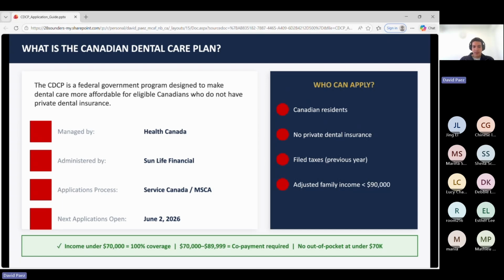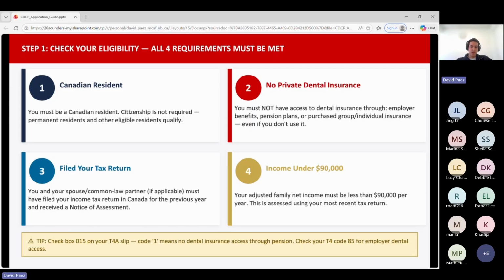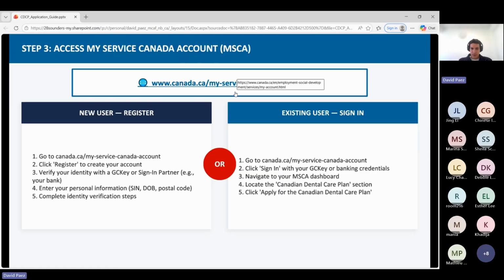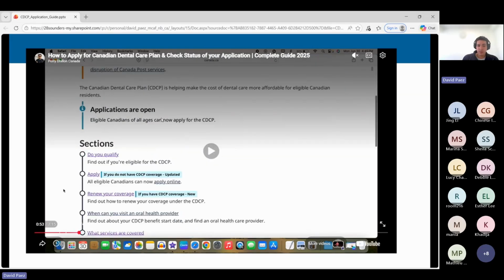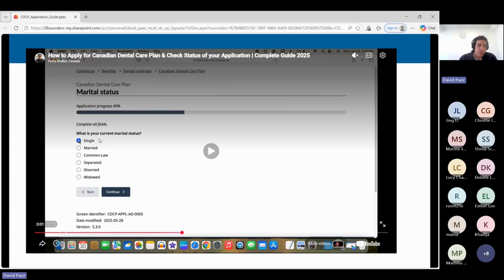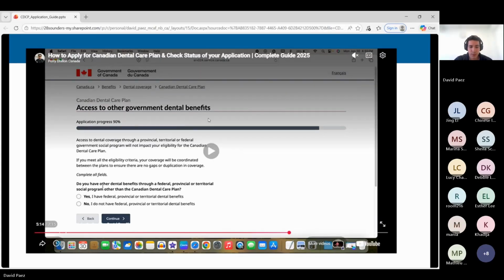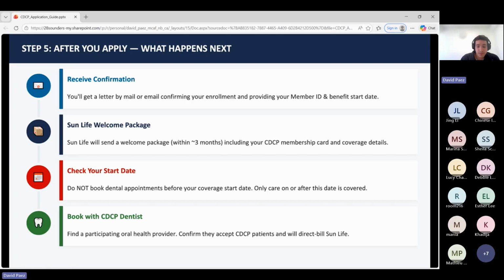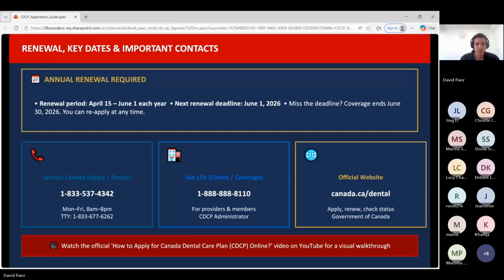Navigating the Canadian Healthcare System Canadian Dental Care Plan